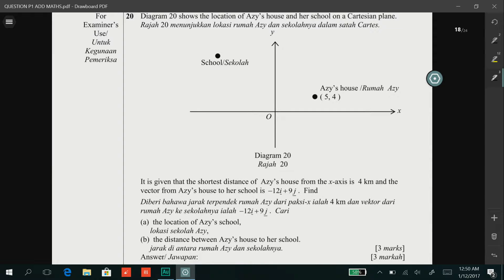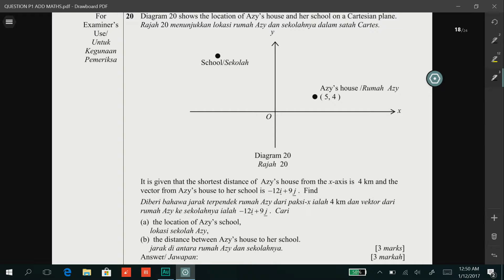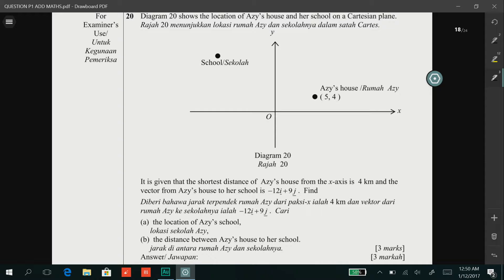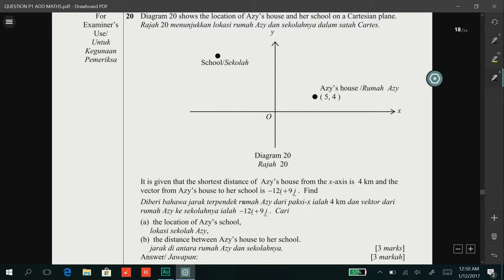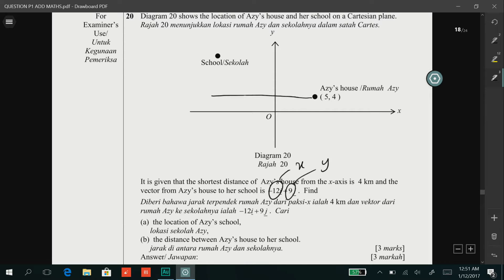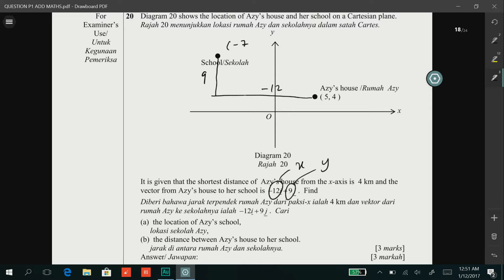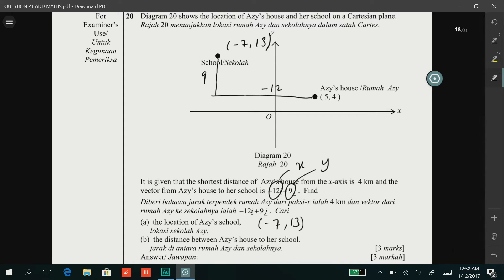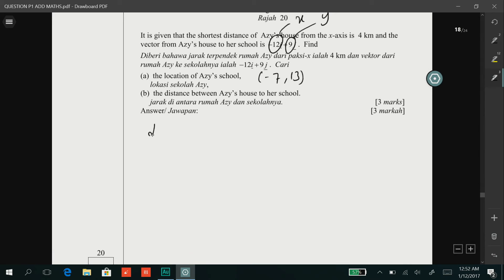Add Maths Form 5 Vector No 20 Negeri Sembilan Paper 1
Add Maths SPM Discussion by Chegu Khairi who is an Add Maths teacher in Shah Alam Selangor. You can contact him at 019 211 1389